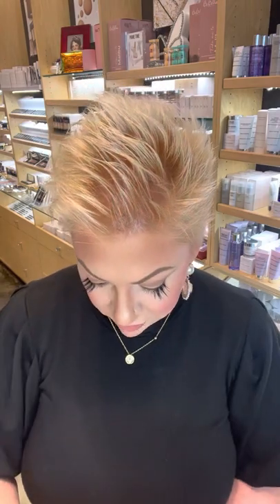Merle Norman Cosmetics Timeless illuminating make up SPF 30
Merle Norman Cosmetics timeless illuminating make up broad spectrum SPF 30 helps plump the skin and  reduce fine lines.  It’s made with Brightenyl and Kombucka also a peptide and 24 karat colloidal gold for an anti-aging foundation￼.  Yippee! For dry to normal skin types